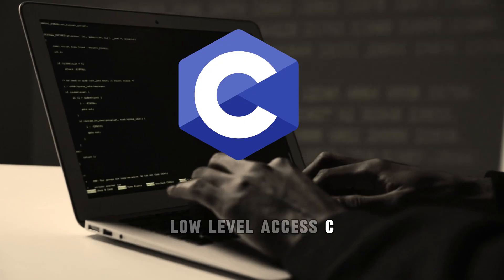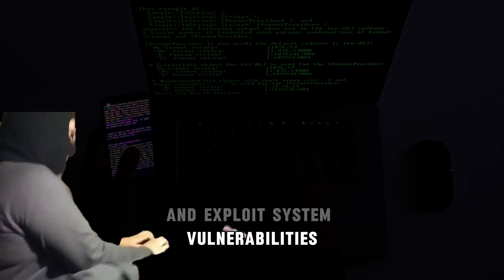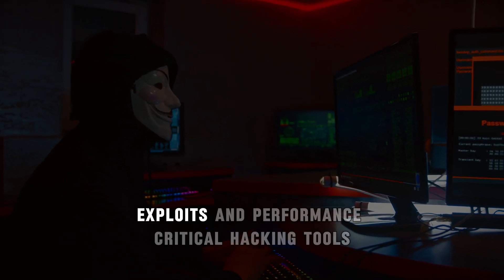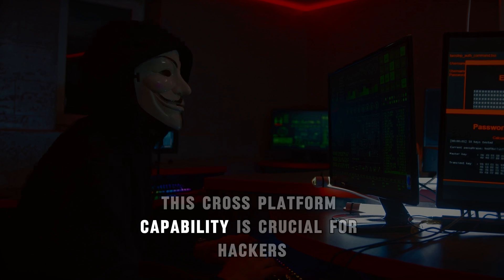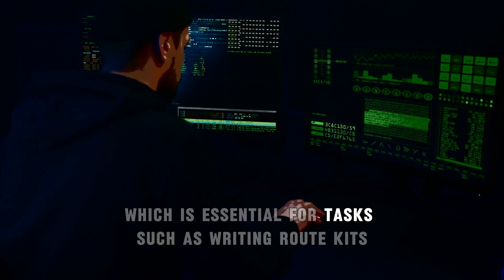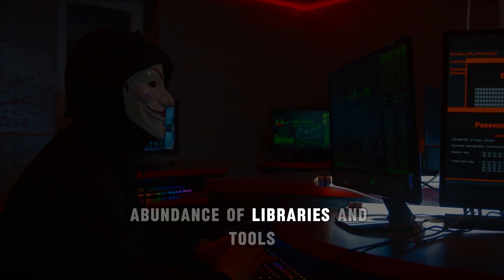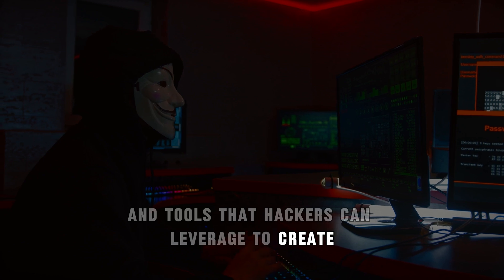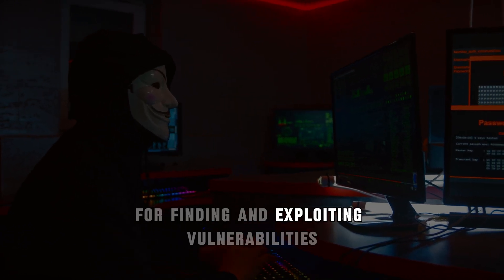Why Hackers Love C language 👿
In this video, we delve into why C programming is indispensable for ethical hackers. From low-level access to system resources and efficient code for malware to portability across platforms, C offers unparalleled capabilities. Join me as we explore how mastering C empowers hackers to write exploits, manipulate memory, and understand system vulnerabilities at a deep level. Discover the libraries and tools that make C essential for developing powerful hacking tools and exploits. Whether you're new to cybersecurity or looking to enhance your skills, understanding C is a game-changer.